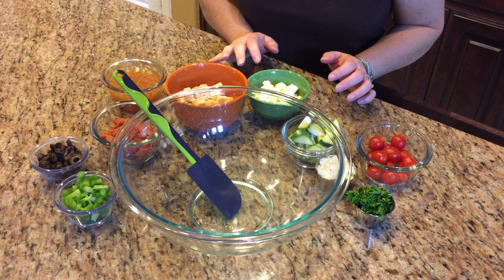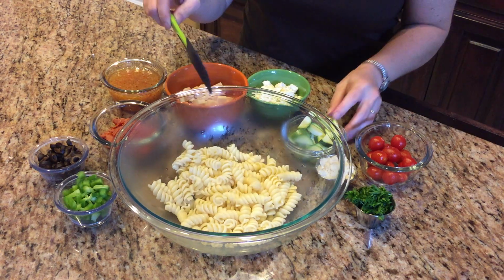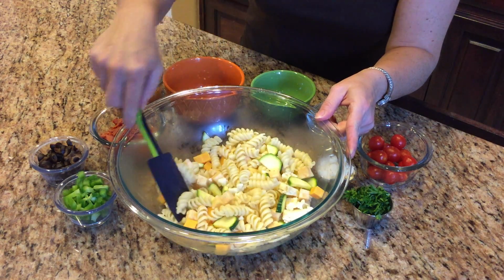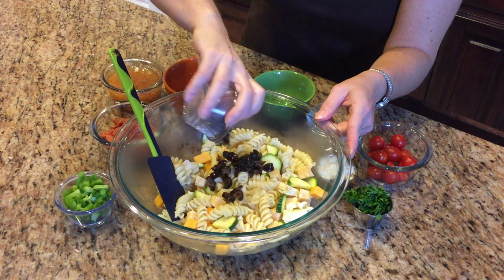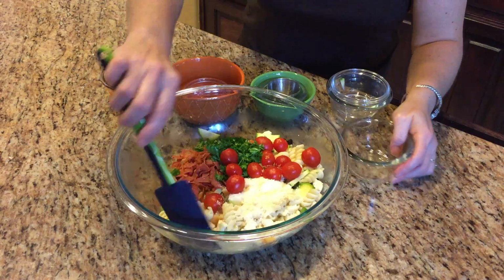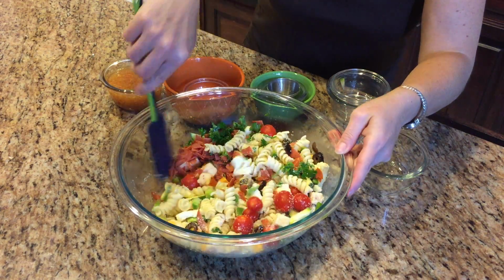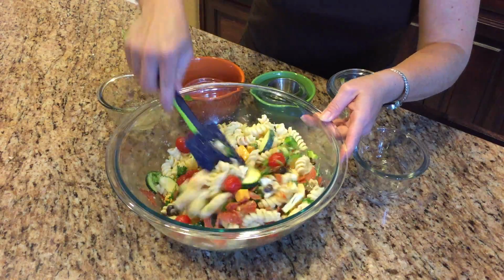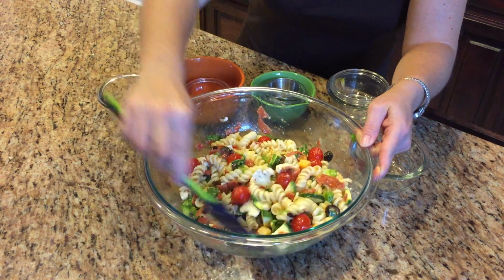Italian Pasta Salad Recipe | DishDish.us Recipe App & Recipe Box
Easy Italian Pasta Toss recipe with colorful zucchini, peppers, olives, pepperoni and cubed cheese seasoned with Italian salad dressing for a perfect party salad.